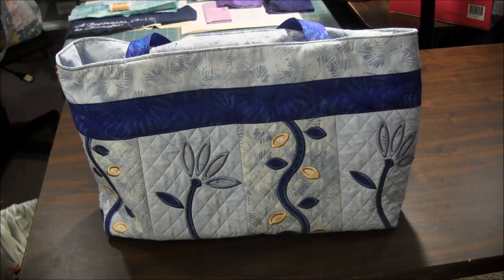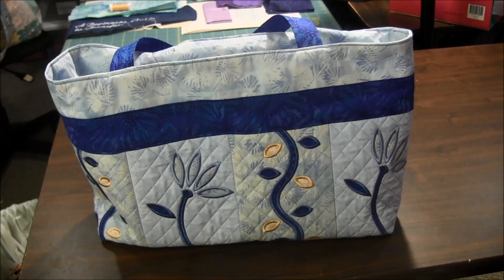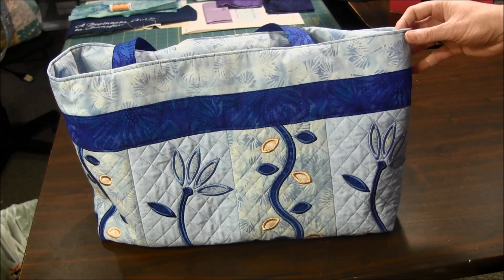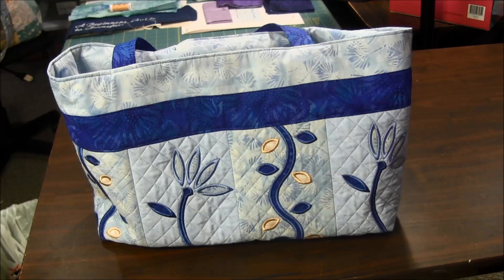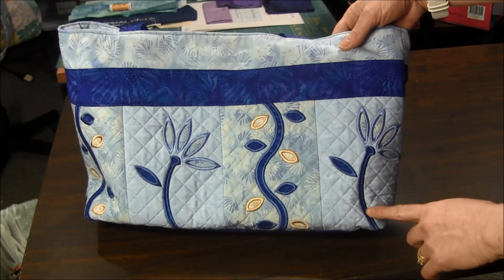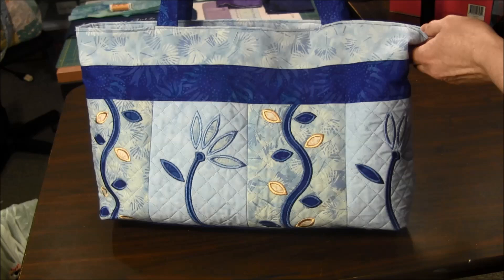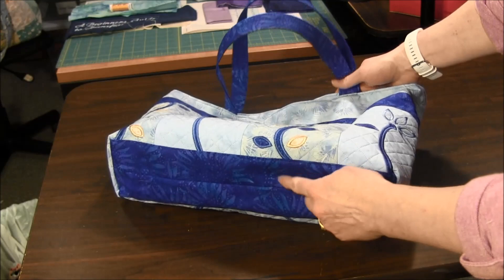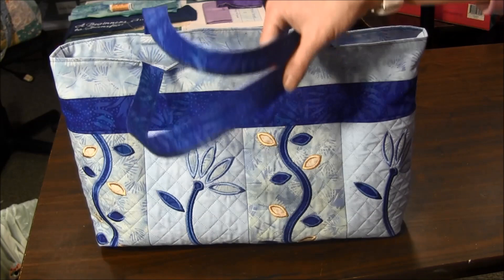How Does Your Garden Grow Bag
Learn about a machine embroidered bag created by Chris from a pattern from Sweet pea Machine Embroidery Designs.  The panels on the bag are machine embroidered and then the bag is assembled with a sewing machine.